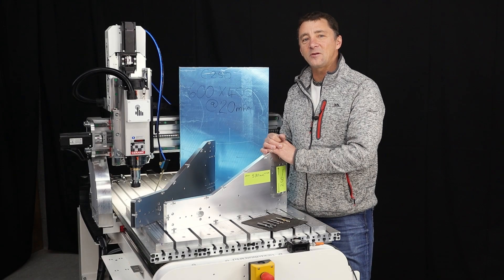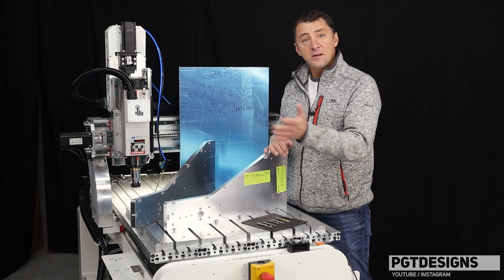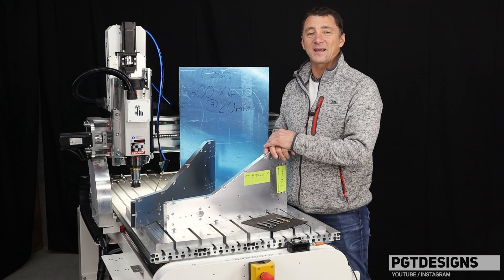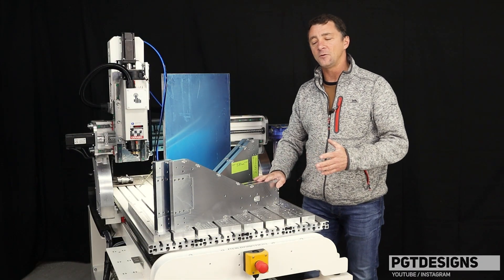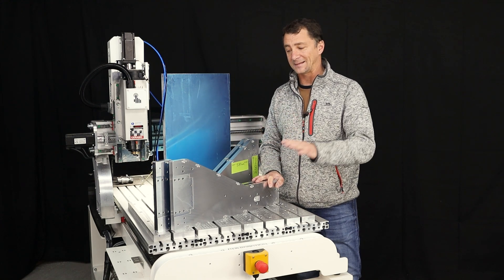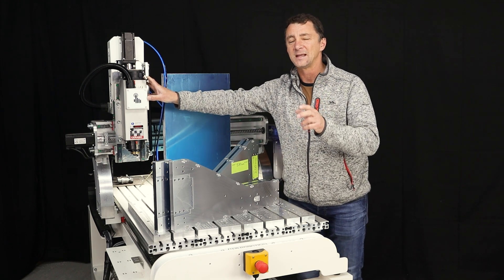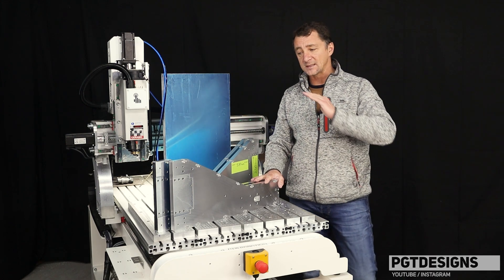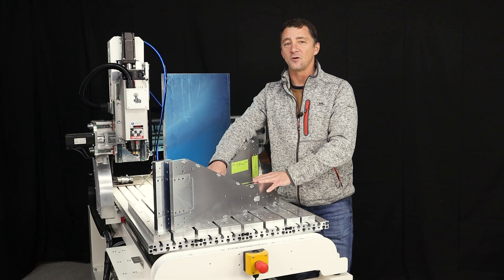Model 8 EXECUTIVE CNC router cutting Aluminium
The model 8 Executive is shown here processing 20mm aluminium for the CR PLASMA Bridge to long axis up stand connection brackets.